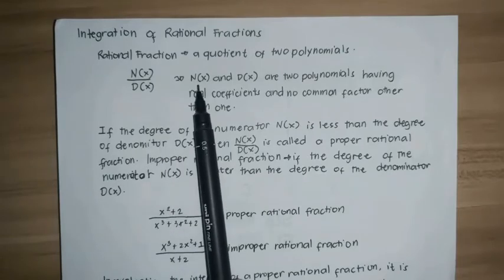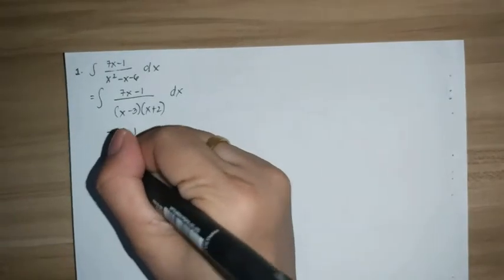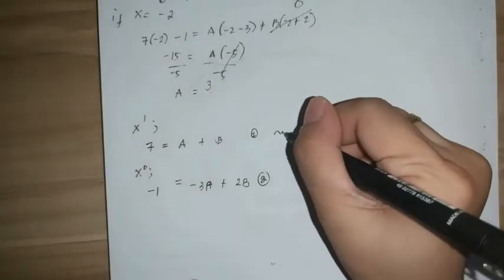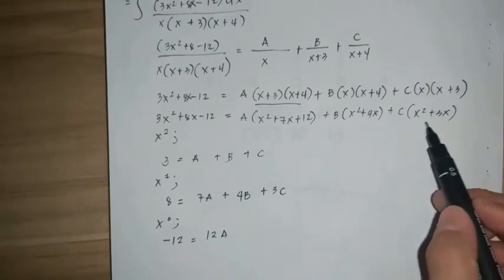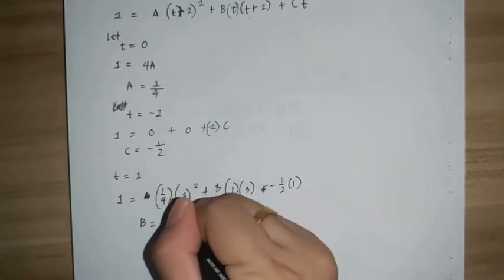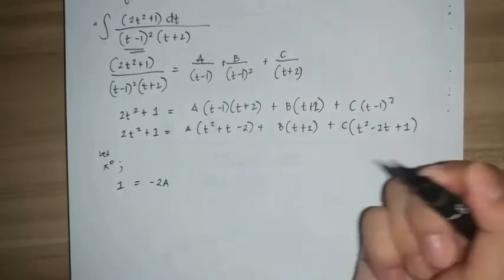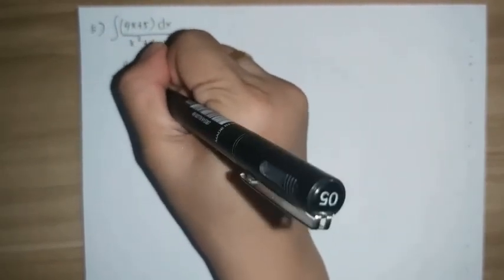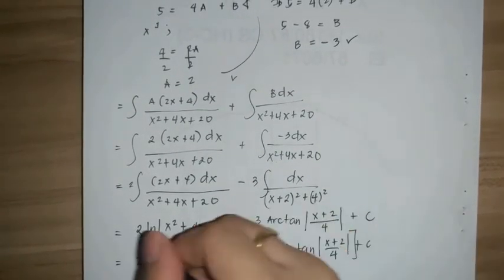Integration of Rational Function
CORRECTION AT 23:56.
A= 1
B=3
C= 1
Final answer: -lnx + 3ln|x+3| + ln|x+4| +C